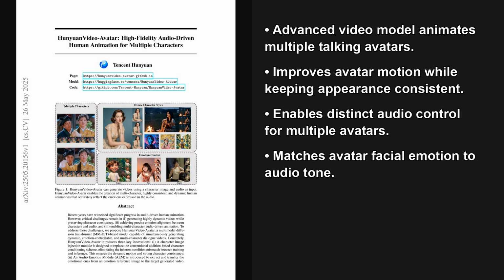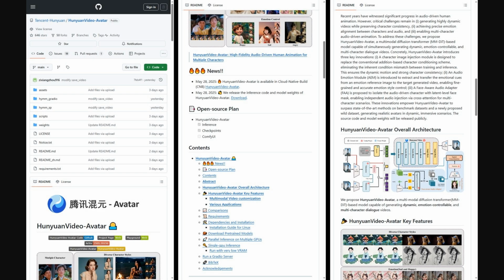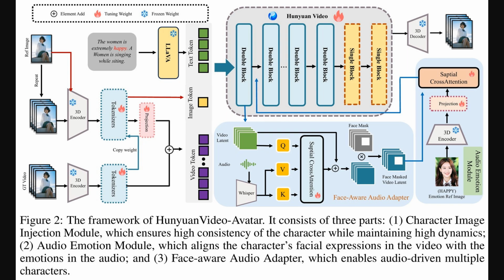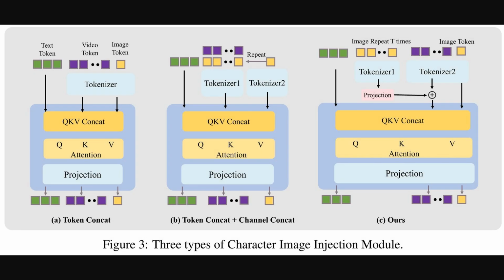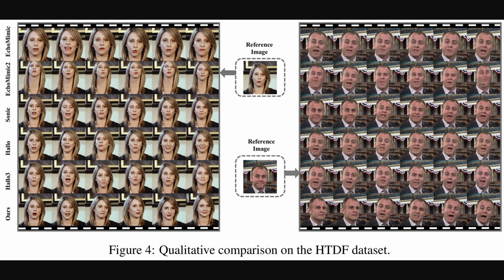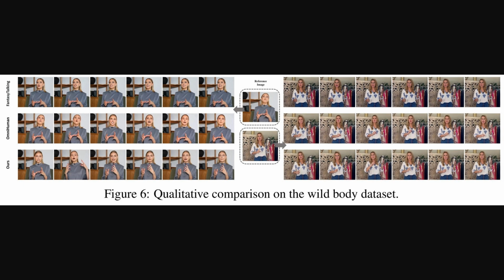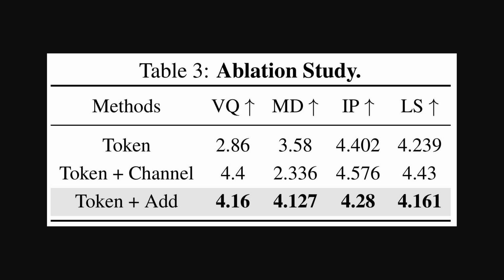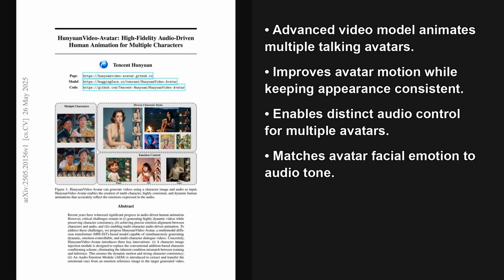HunyuanVideo-Avatar: New Model for Audio Avatars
In this episode of the AI Research Roundup, host Alex explores a cutting-edge paper on audio-driven human animation:

HunyuanVideo-Avatar: High-Fidelity Audio-Driven Human Animation for Multiple Characters
HunyuanVideo-Avatar introduces a novel model for generating high-fidelity, audio-driven human animations, capable of handling multiple characters. Built on a multimodal diffusion transformer, it tackles challenges like character consistency, dynamic motion, and precise emotional expression from audio. The model features three key innovations: a Character Image Injection Module for consistency, a Face-Aware Audio Adapter for multi-character control, and an Audio Emotion Module for accurate emotional depiction. HunyuanVideo-Avatar aims to produce dynamic, controllable dialogue videos by processing reference images and audio inputs. Experiments show it surpasses existing methods in quality, consistency, and synchronization.

This research marks a significant step forward in creating realistic and expressive digital human avatars, with potential applications in virtual assistants, entertainment, and communication. While challenges like inference speed remain, HunyuanVideo-Avatar's innovations pave the way for more immersive and believable human-computer interactions.